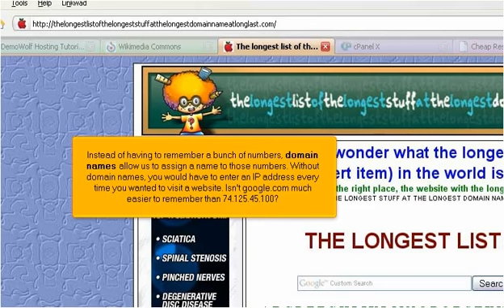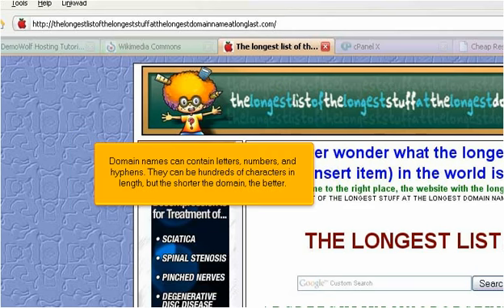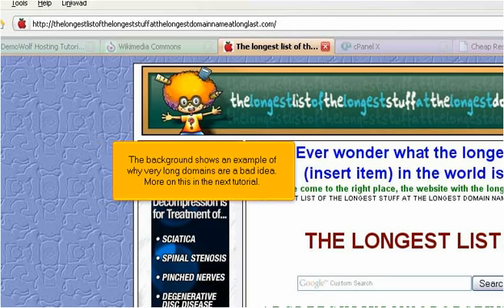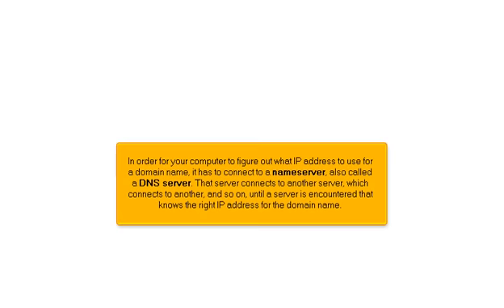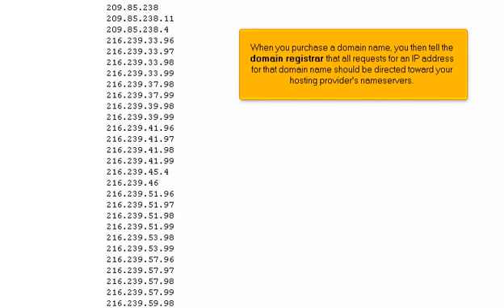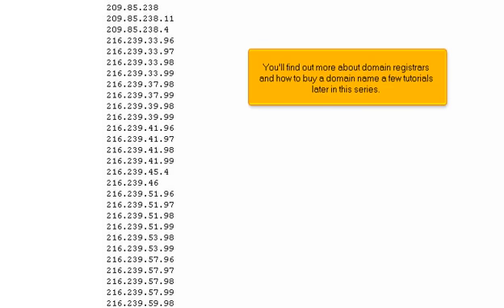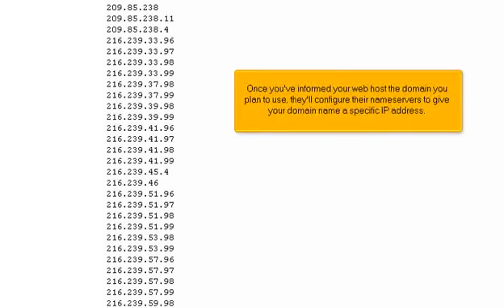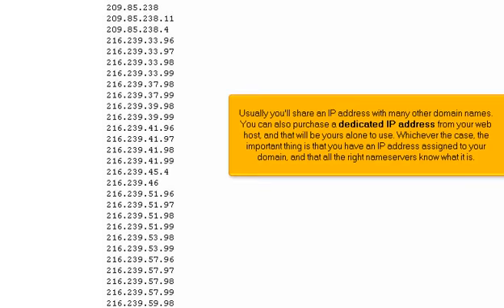Wat zijn domeinnamen? Hoe werken ze?